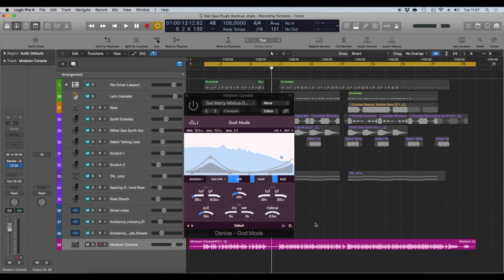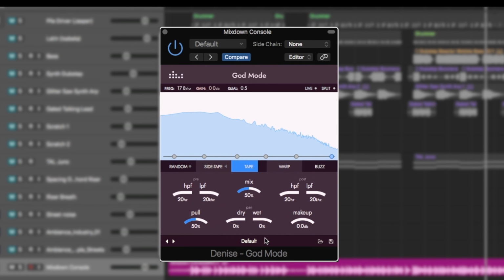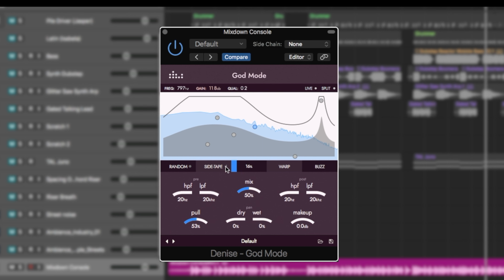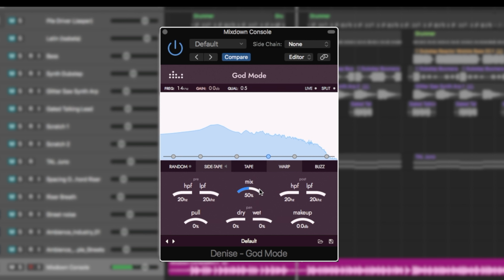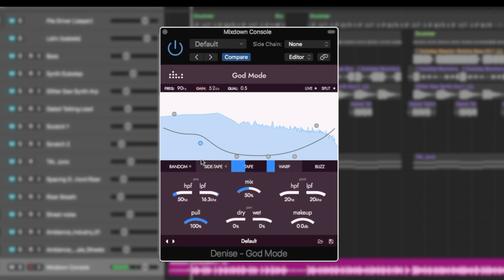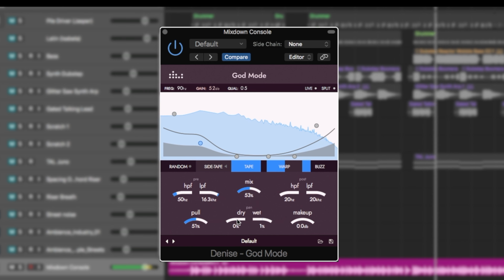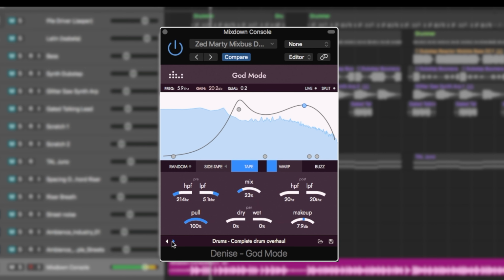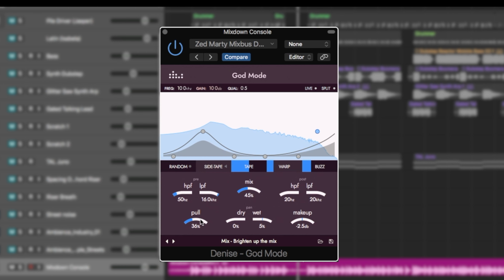God Mode - Saturation Plugin | denise